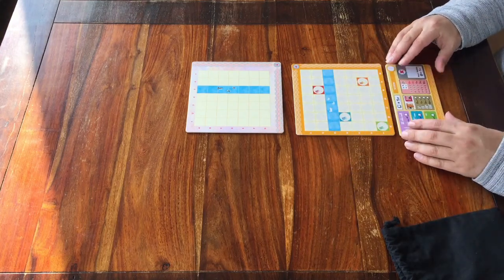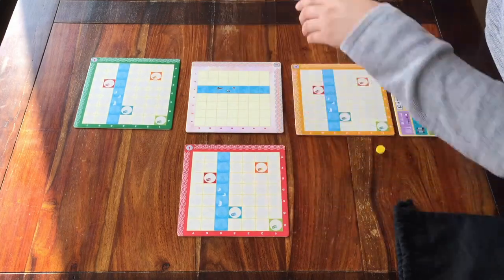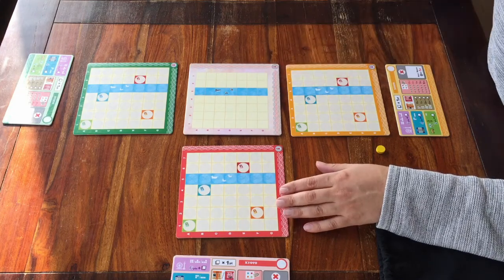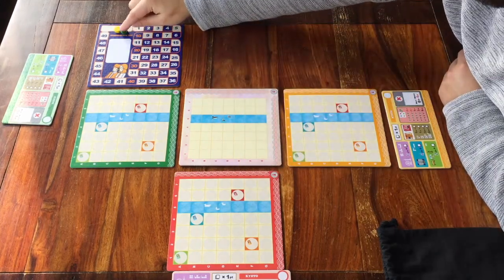Remember Our Trip - Part 2: The set up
A video on how to set up the game "Remember Our Trip".

I keep the set-up videos separate from the tutorial videos, because I prefer to keep my explanations as short as possible.
Thank you for visiting my channel and watching this video. If you like what you see, please consider becoming a Patron. That way, I can keep making these videos, but also have time for the creative products I deliver (writing, music, self-made board games).